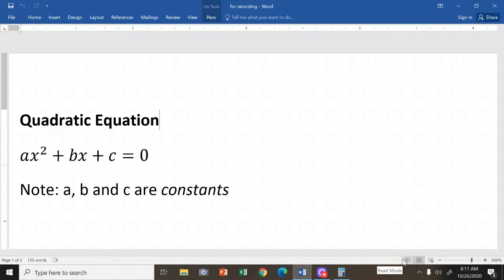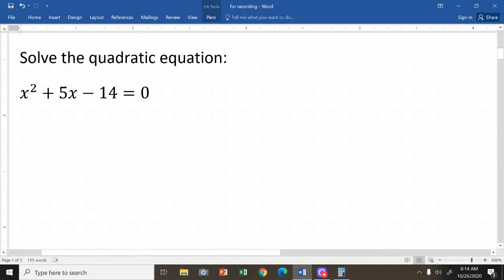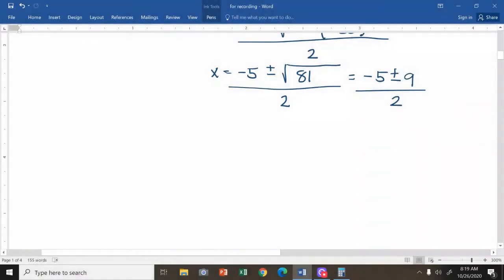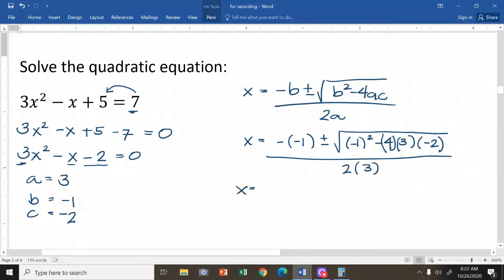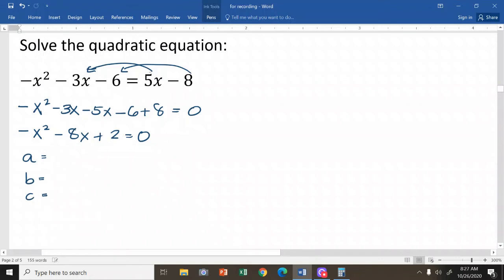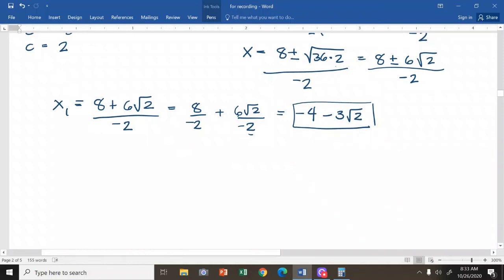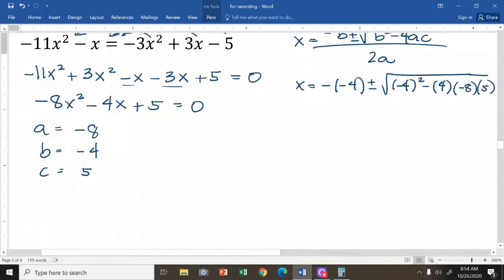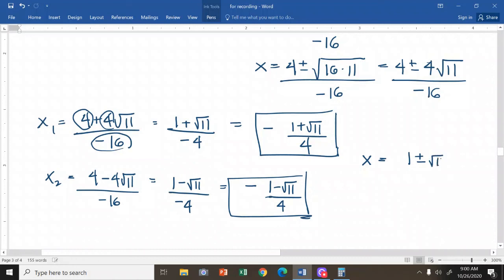Solving Quadratic Equations (in Tagalog)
Learn how to solve quadratic equations using the quadratic formula in plain Tagalog.